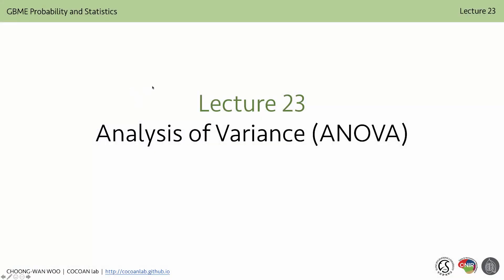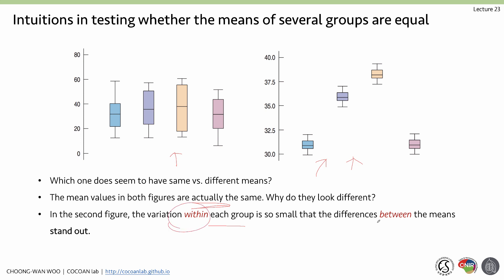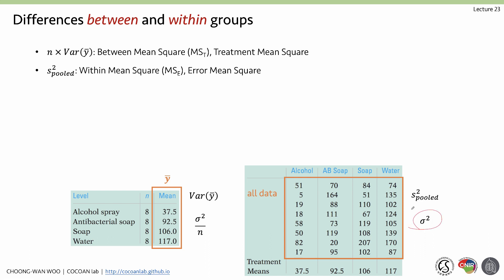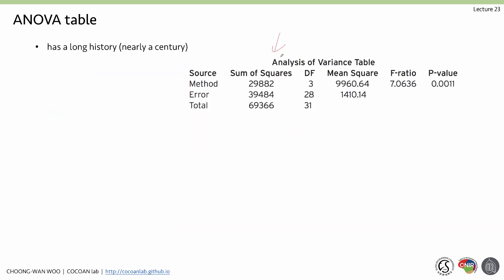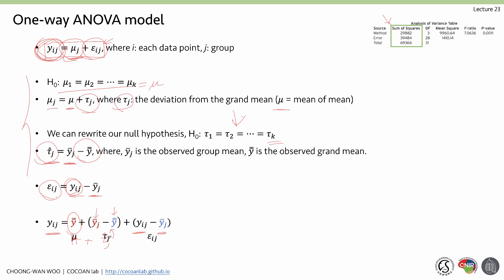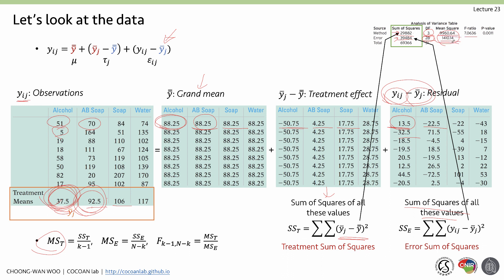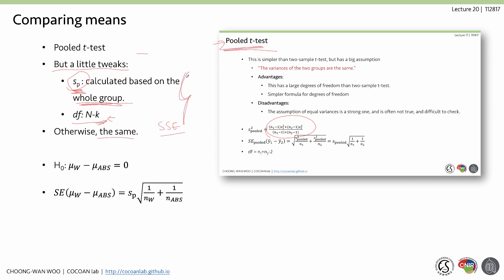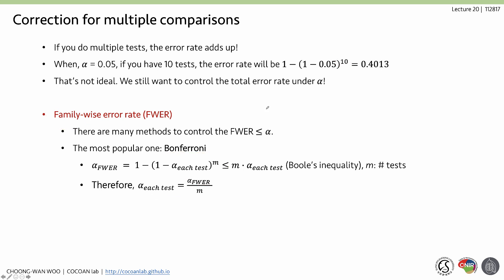[V23] Analysis of Variance (ANOVA)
2020 Spring "Probability and Statistics" at SKKU GBME